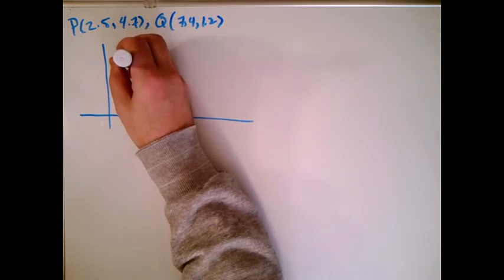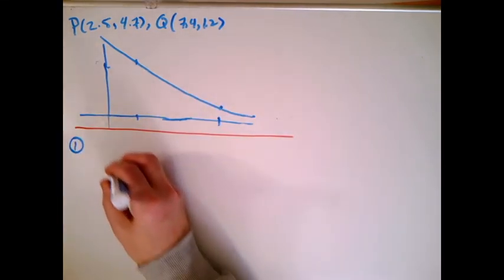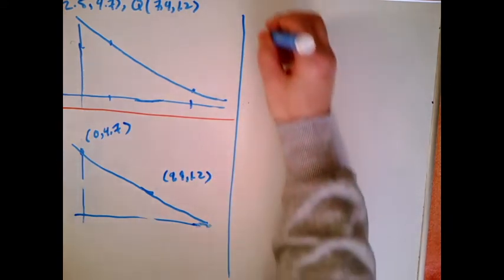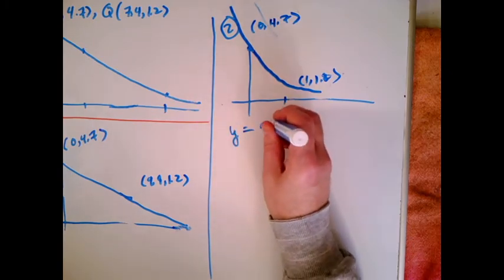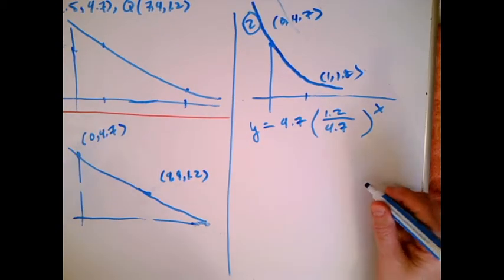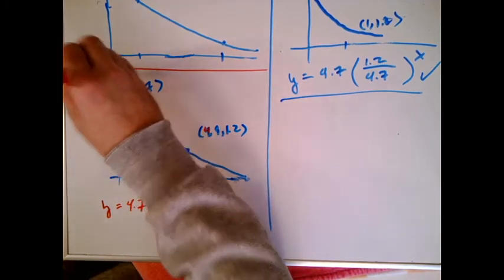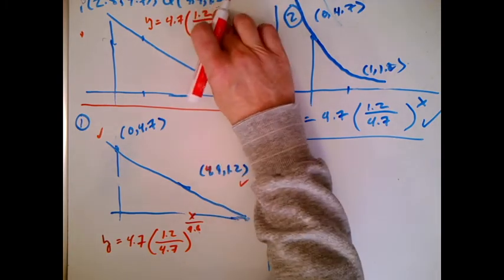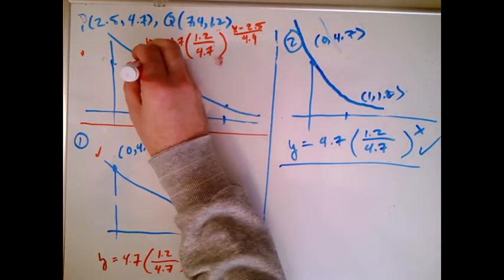FindExponentialEquationThroughTransformations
Using transformations to find the equation of an exponential function through two given points